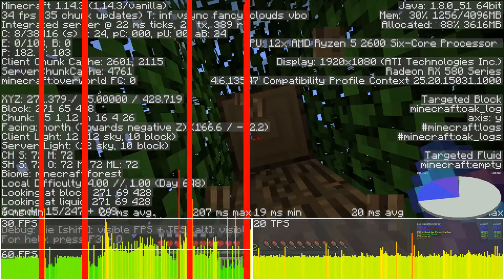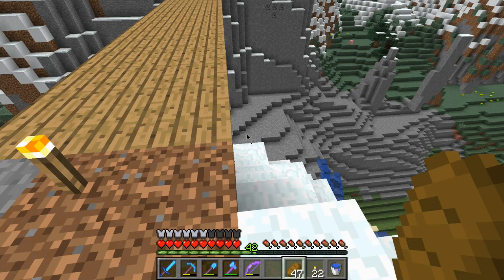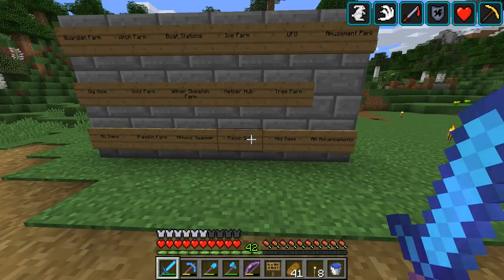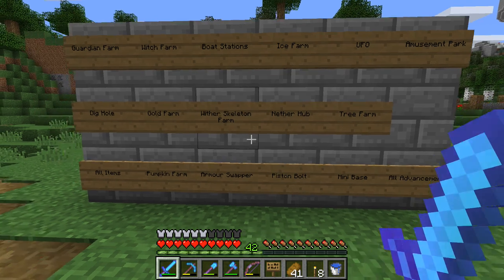DoomSkull Plays Minecraft - Ep 77 - The Bridge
In this episode I finally get around to building the bridge to connect the watch tower to the ice farm...